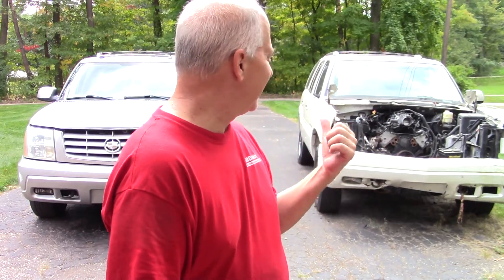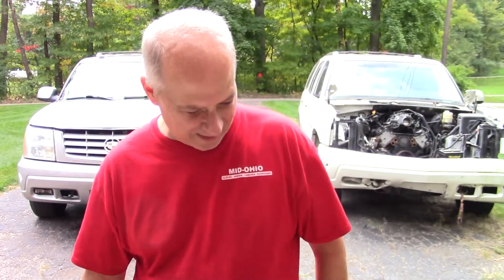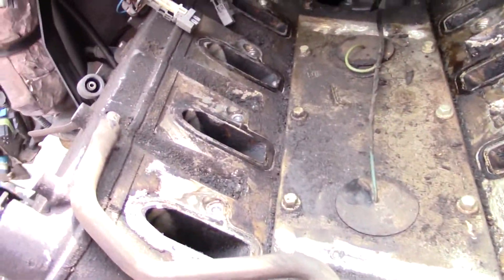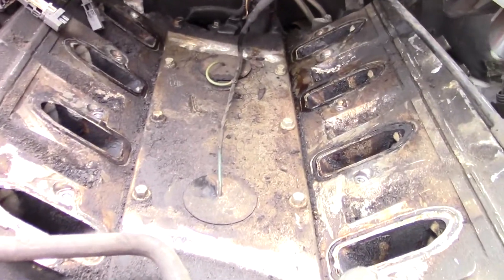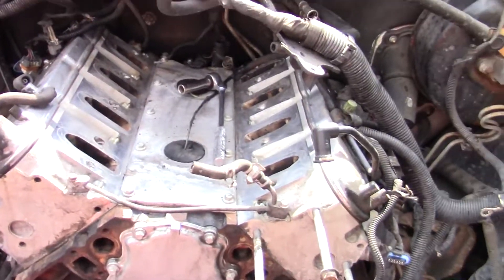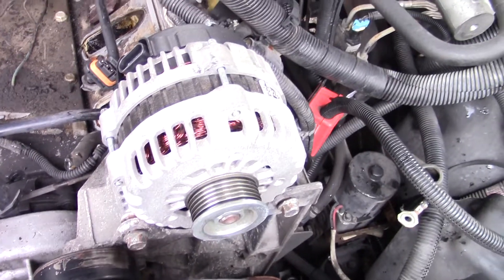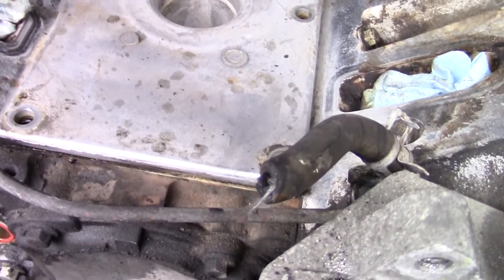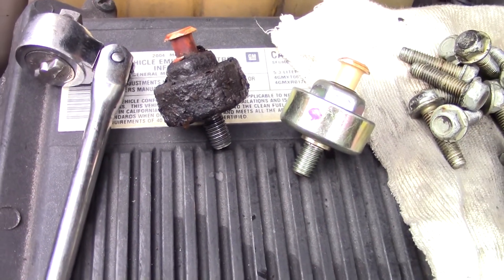2004 Escalade Engine Swap Part 1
I'm trying to make one good Cadillac Escalade from 2 different Escalades. One has a great body, the other has a "good" drive train. at least that is what the guy told me. It was in pieces when I bought it. We shall see.